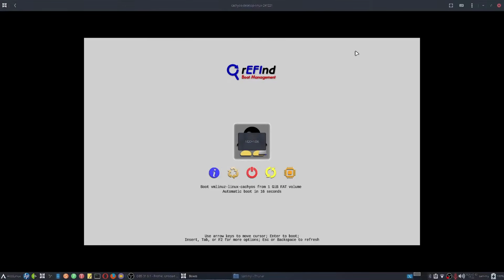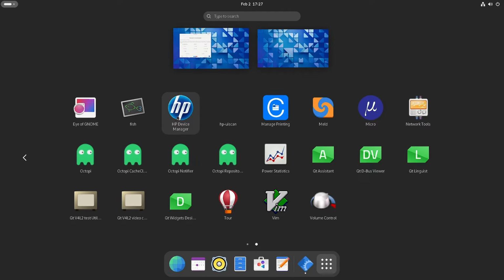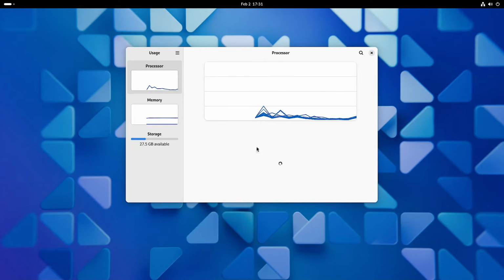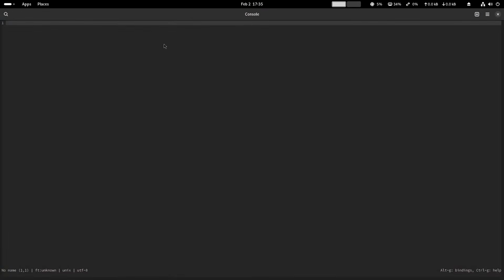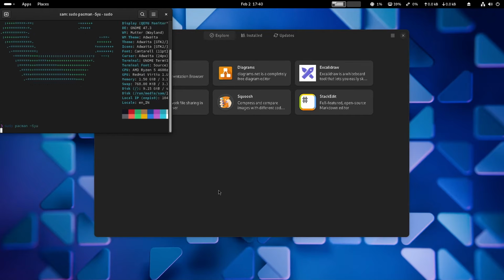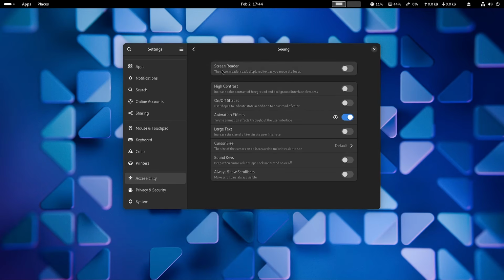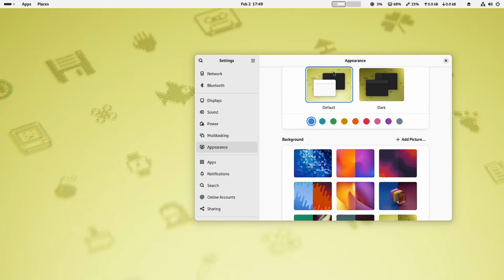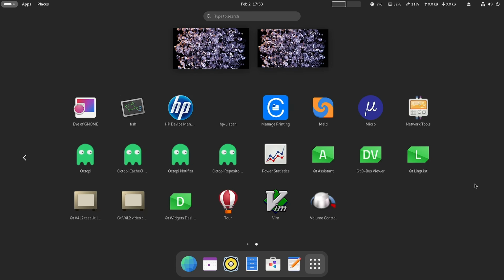Detailed Review of CachyOS Gnome Desktop with UEFI+GPT+Refind Boot+XFS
1) IT infrastructure consultancy and turn key project execution for SME's.
2) Install and maintain best suitable linux distributions for your corporate computer systems.
3) IT infrastructure maintenance and operations for SME's.
4) ERP Training.
5) IT training for freshers and trainees.

1) Personal tuitions for BCA, Computer Engineering and Technology students.
2) Install best suitable linux distributions for your personal computer systems.
3) IT consultancy for your personal and home needs.
4) Design and execution of networking and security for your home.